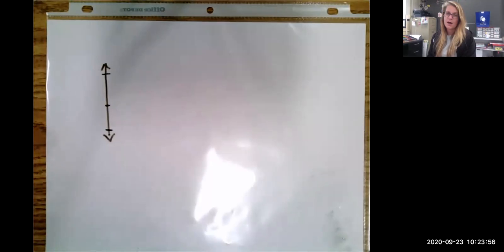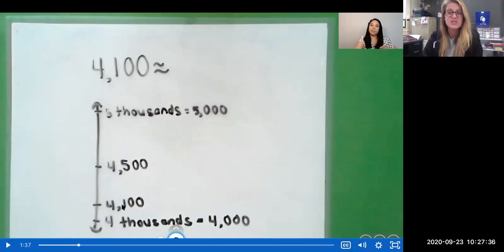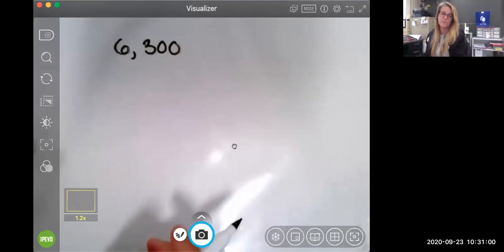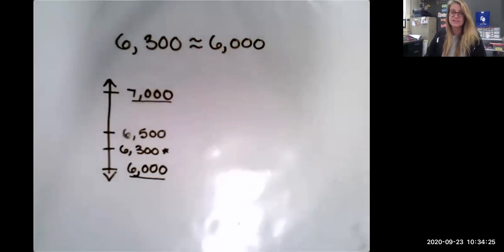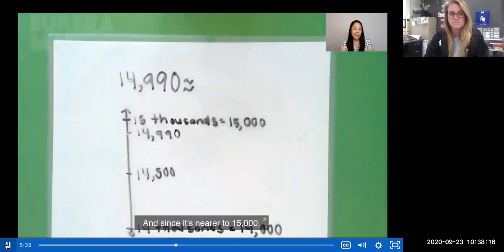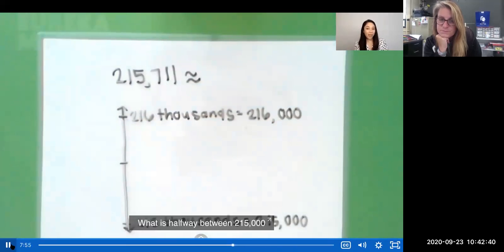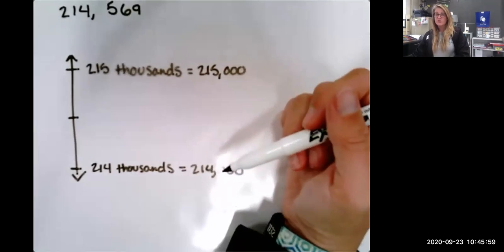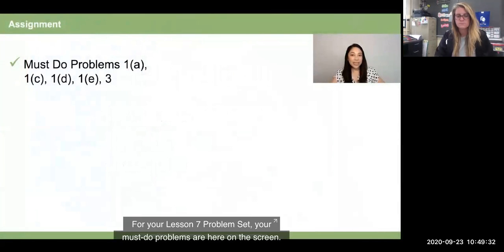Eureka Lesson 7